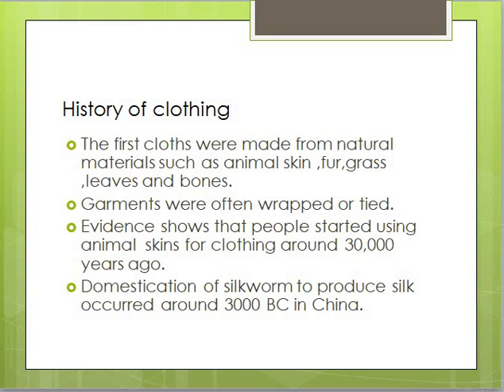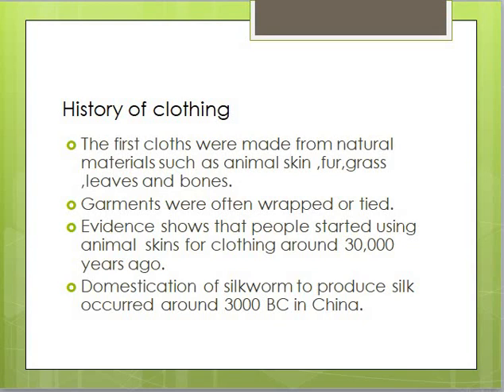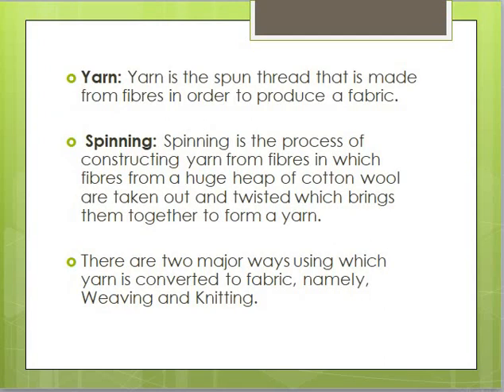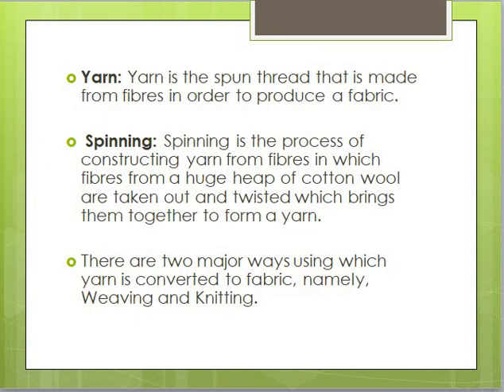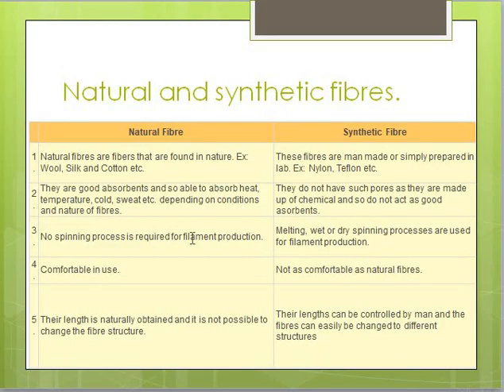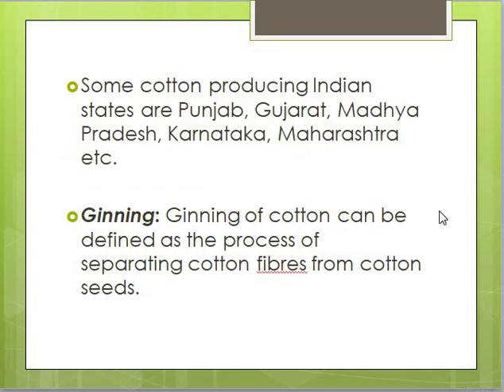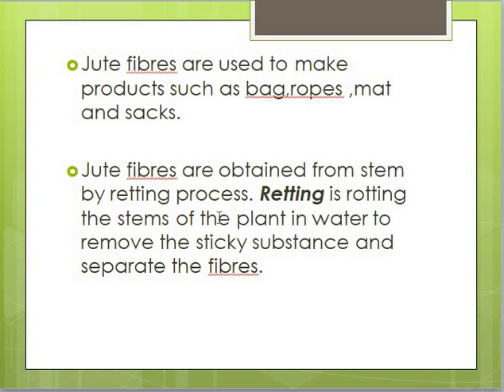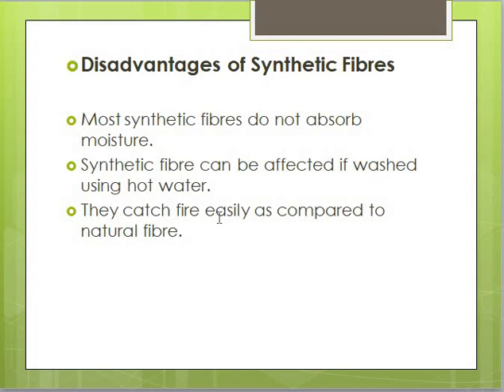DAY11 _CL6_SCIENCE_VIDEO